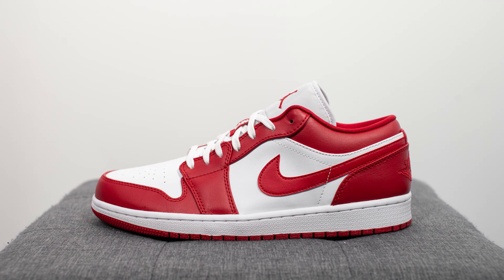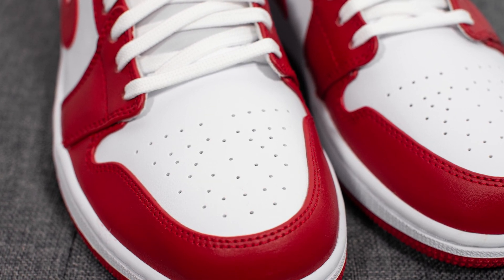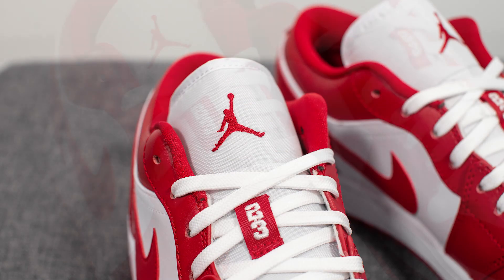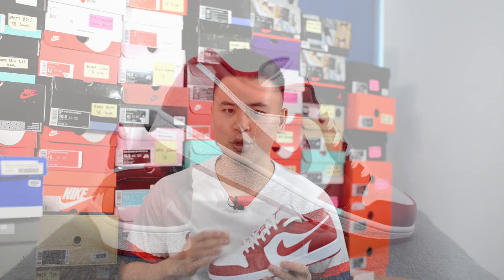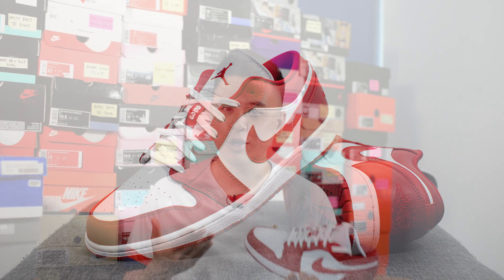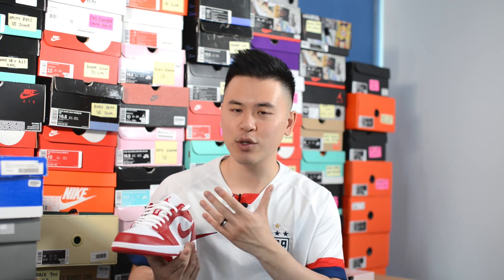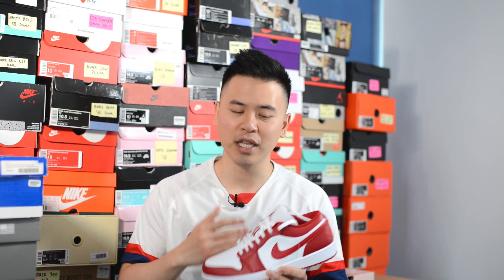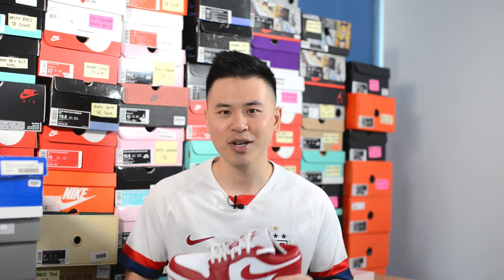Air Jordan 1 Low "Gym Red": Review & On-Feet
The Air Jordan 1 Low "Gym Red" has been trickling into stores throughout the past few months, and they finally landed in Canada at Foot Locker a few weeks back! Looking very similar to the "New Beginnings" Air Jordan 1 85 High, these are a must more affordable option to own.